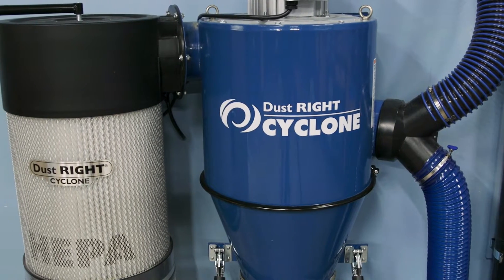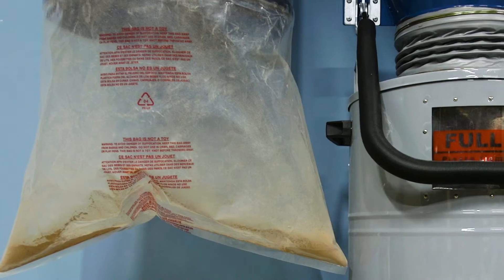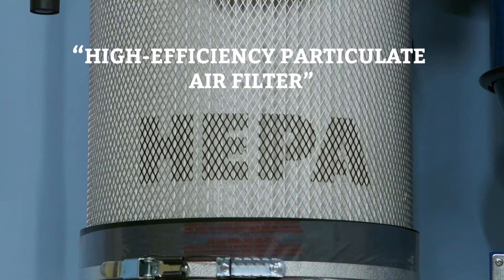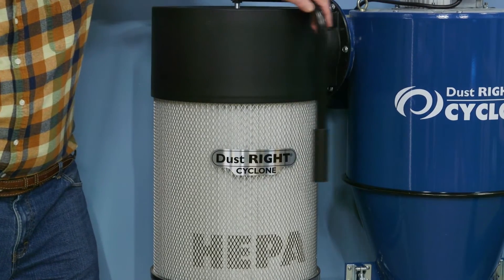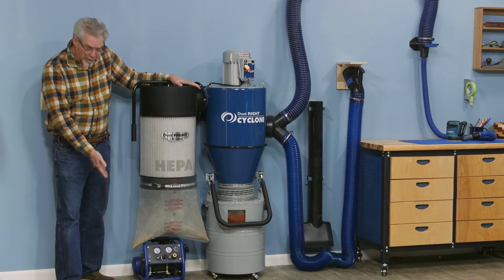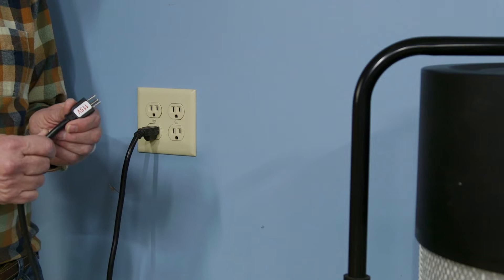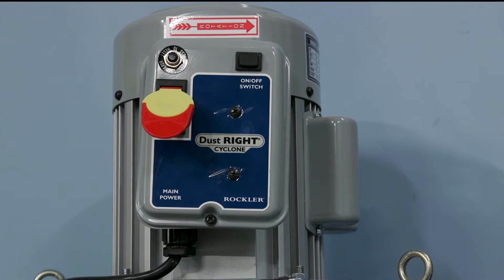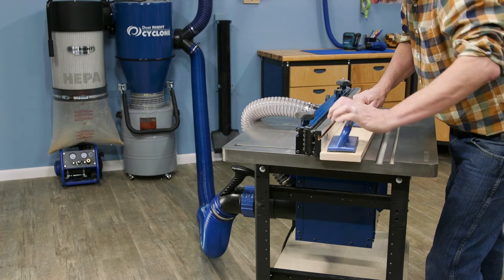Space-Saving Cyclone HEPA Dust Collector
Enjoy powerful dust collection, HEPA filtration and two-stage cyclonic dust separation, all in a space-saving wall-mount configuration! Thanks to its wall-mount design, it consumes a minimum area of floor space. HEPA filtration ensures that the air in your shop is clean, and 2-stage dust separation keeps the filter clean for longer, and minimizes the need to empty the drum. The premium HEPA canister filter captures 99.97% of dust particles down to 0.3 microns in size. Filter cleaning is easily accomplished by rotating the top handle. When the time comes to empty the drum, simply raise the lower handle and roll the drum away on its casters. An included remote makes it easy to activate the collector from anywhere in your shop.